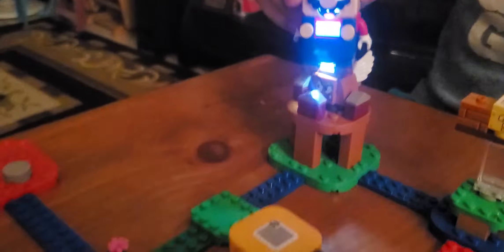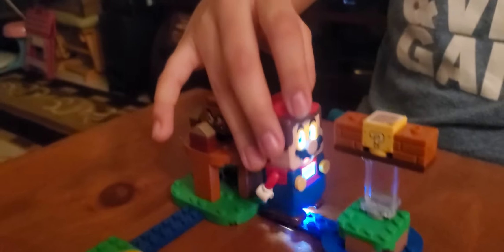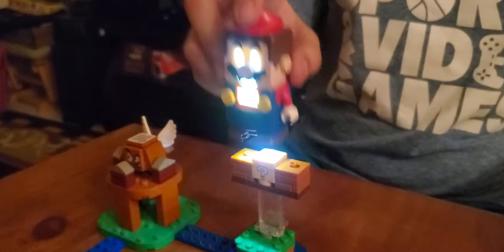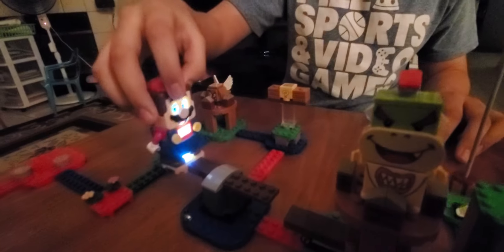Jacob showing how lego super Mario works